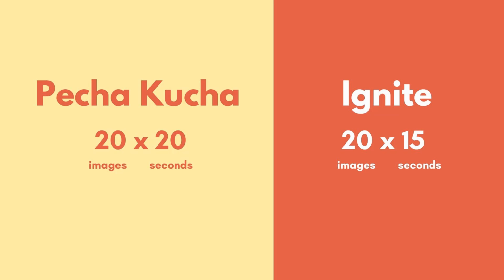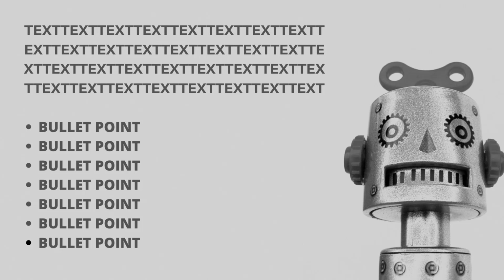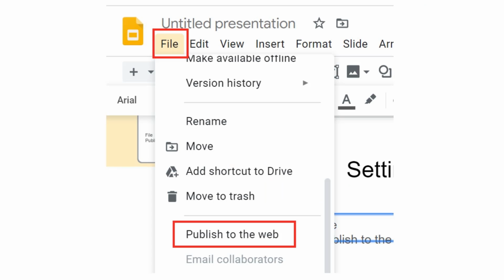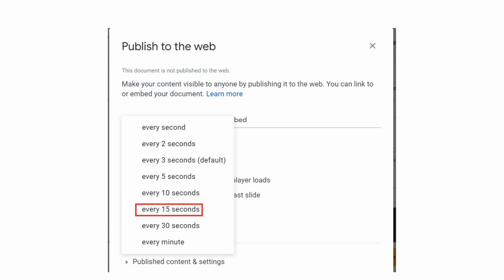Pecha Kucha and Ignite Presentations : What. Why. How.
Pecha Kucha and Ignite Presentations for Deeper Learning and Student Engagement